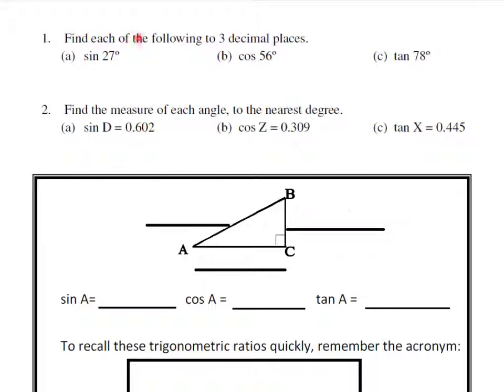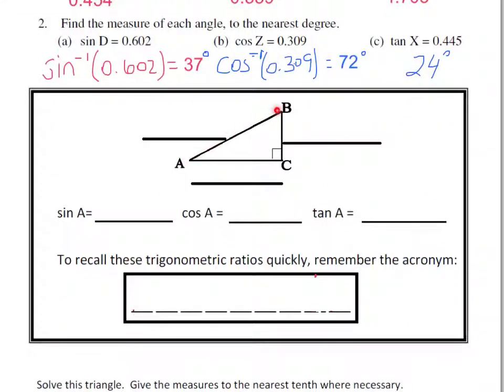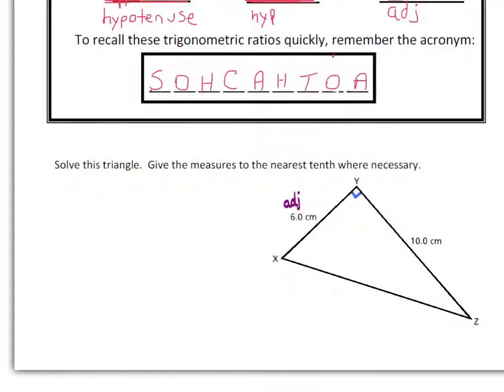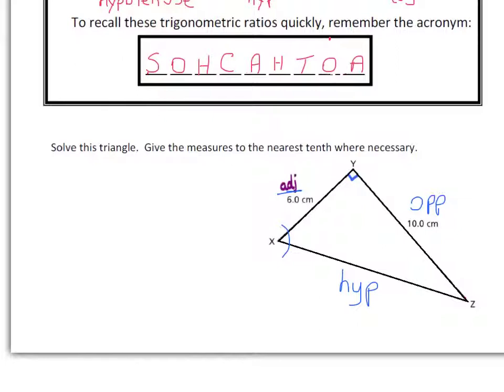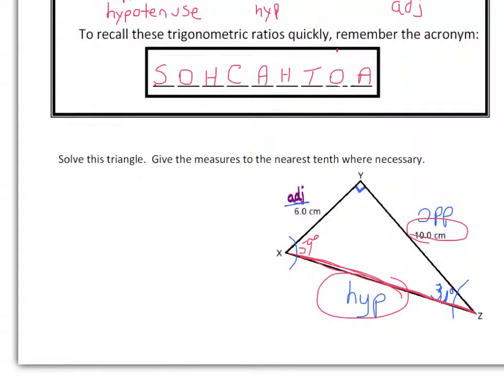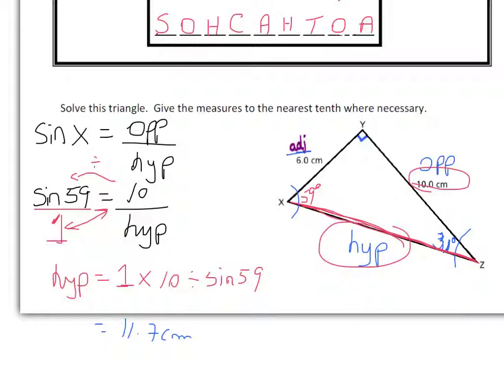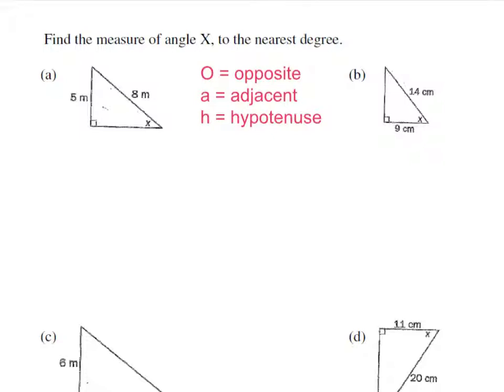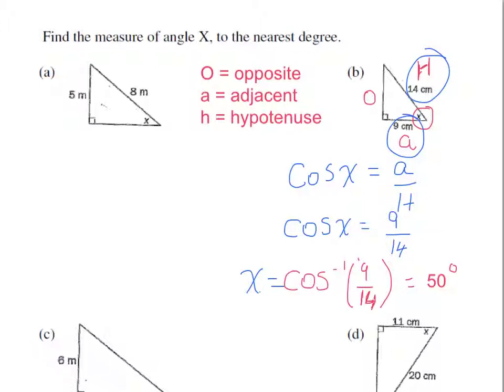SOHCAHTOA Review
Chapter 3 SOHCAHTOA Review